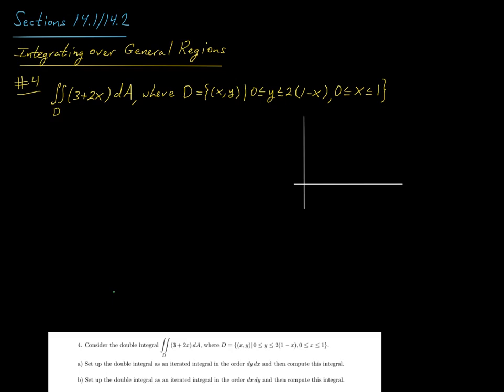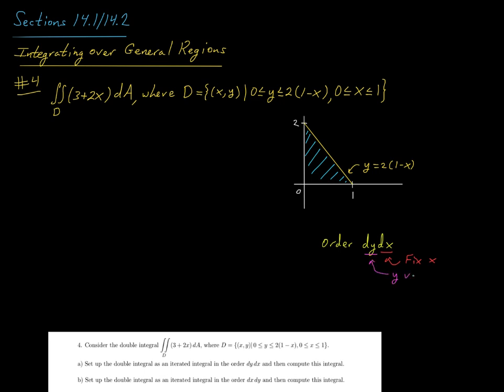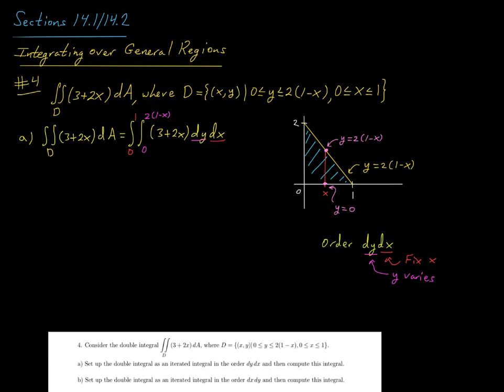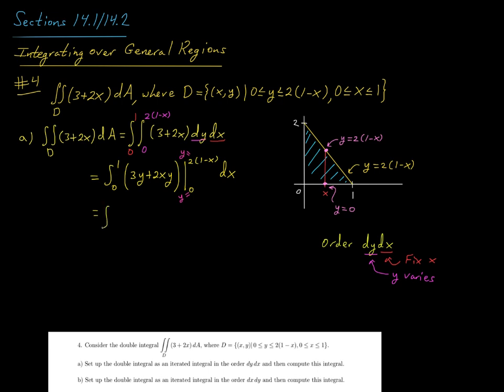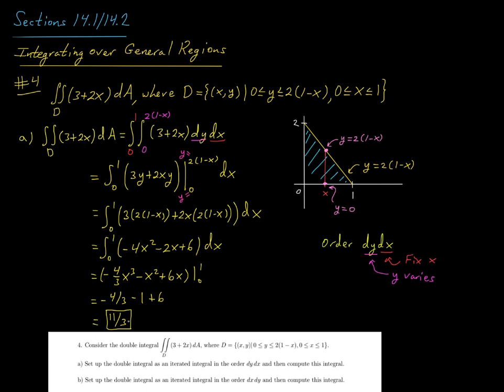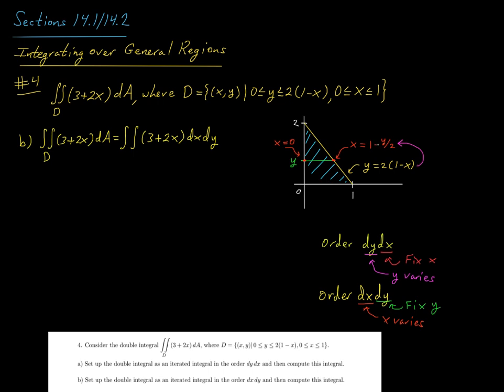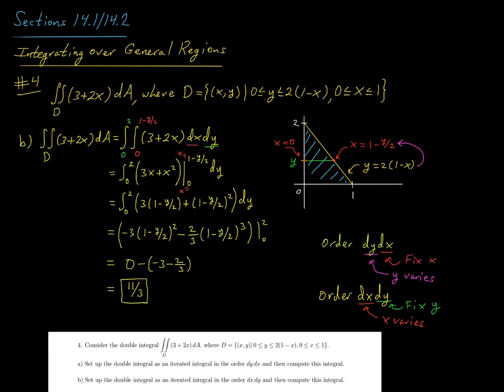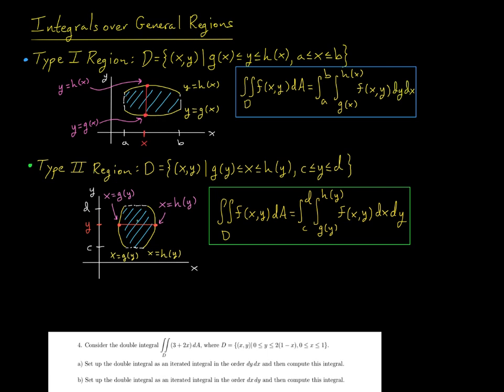Double Integrals General Regions and #4